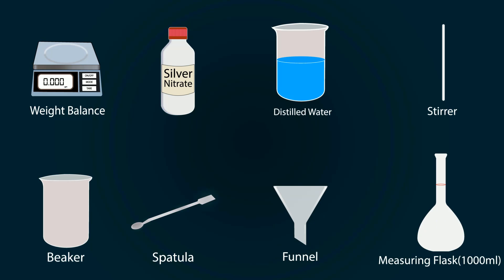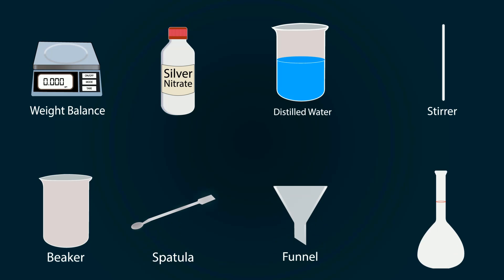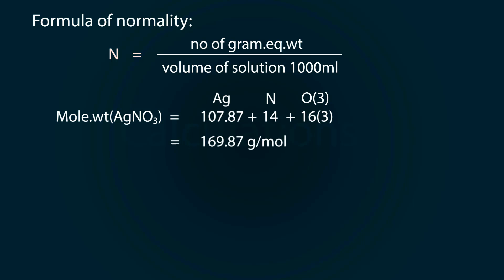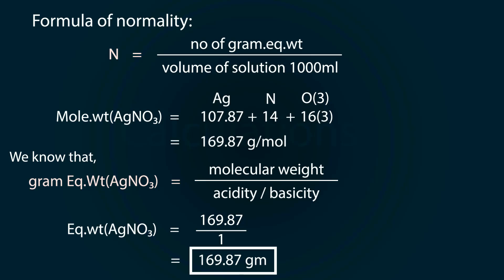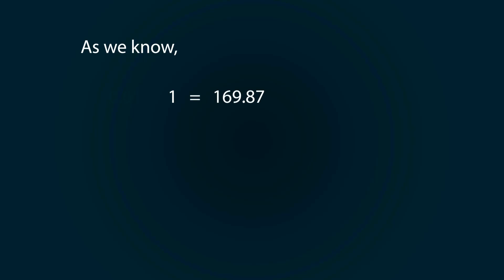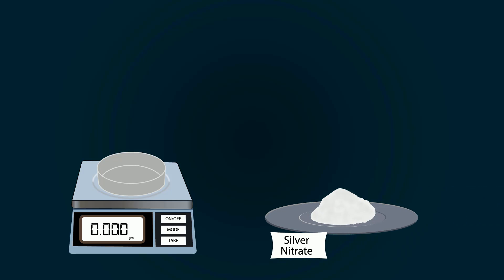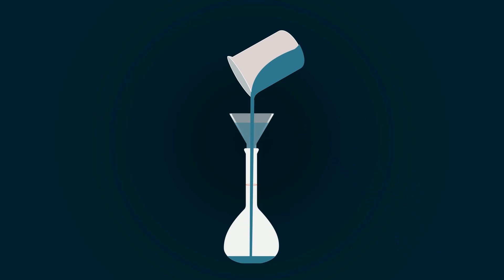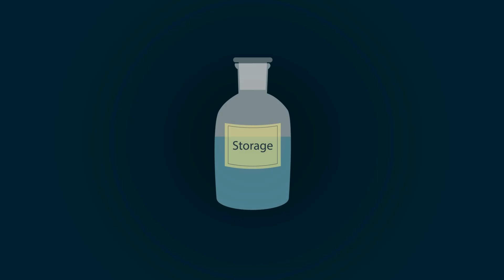0.01 N AgNO3 | 0.01 normal solution of silver nitrate | how to prepare 0.01 silver nitrate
by this animation you will learn how to prepare 0.01 silver nitrate.